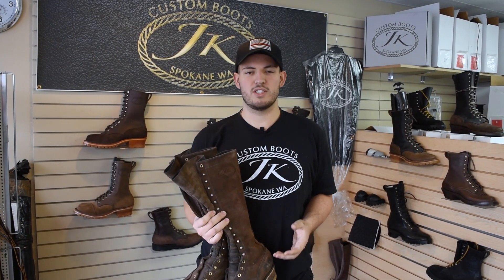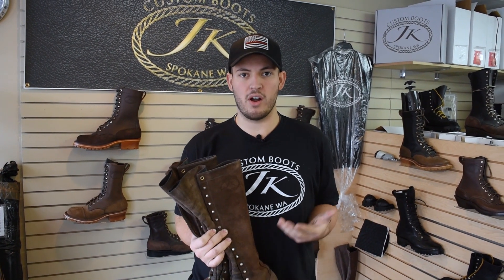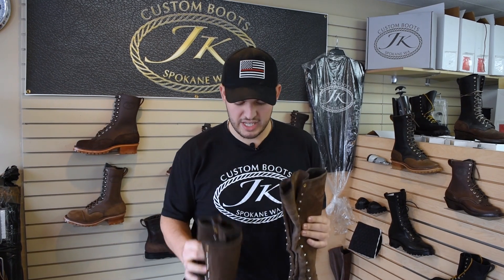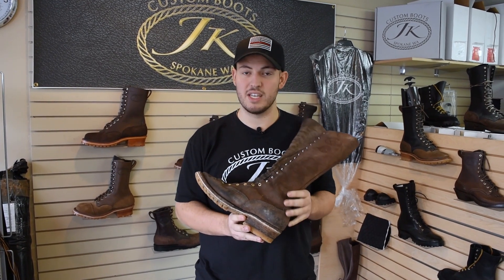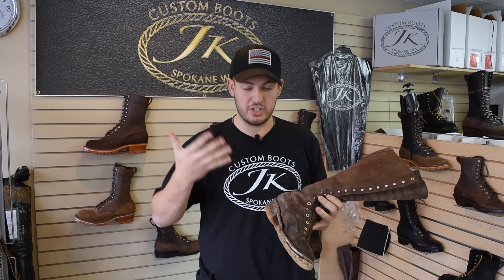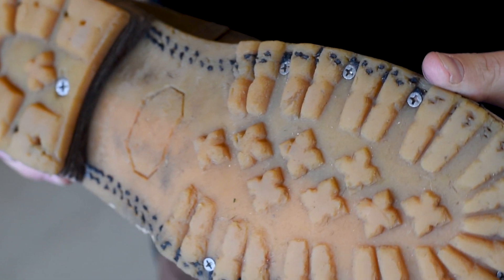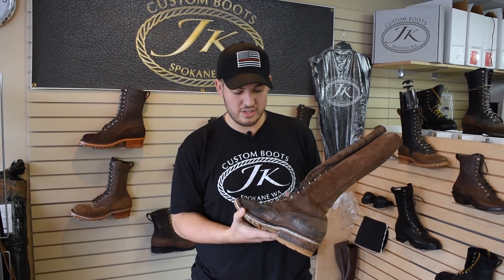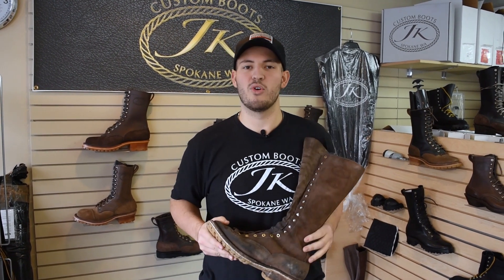JK Boots Review after 1.5 Years of Wear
Reviewing the first 1.5 years of a pair of JK Boots worn by a Hotshot Firefighter in the most extreme conditions.